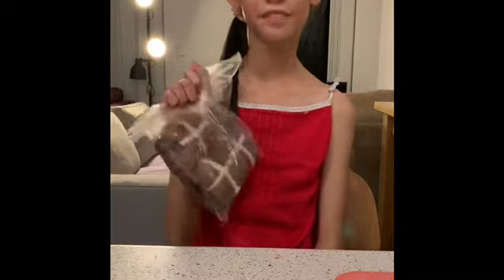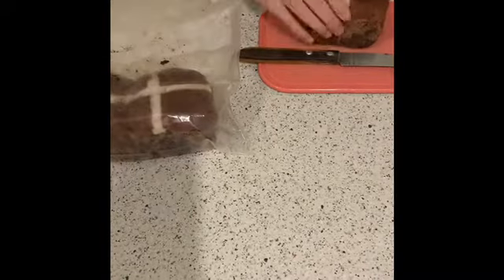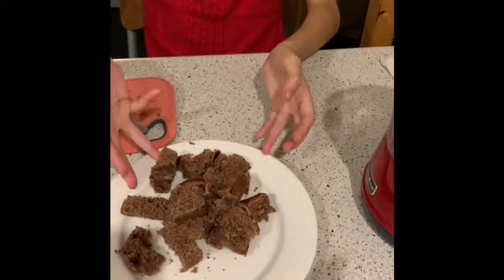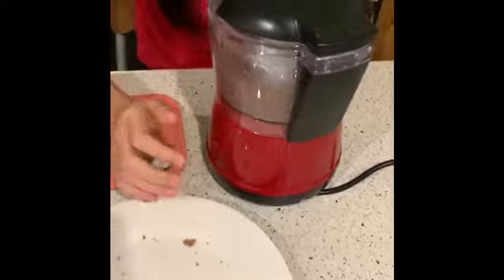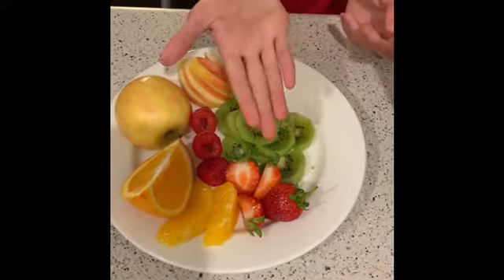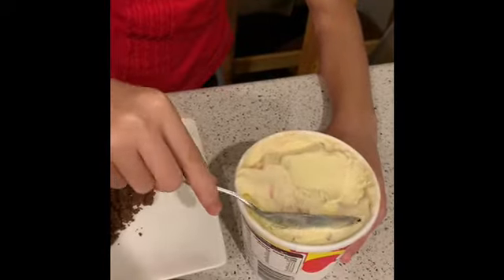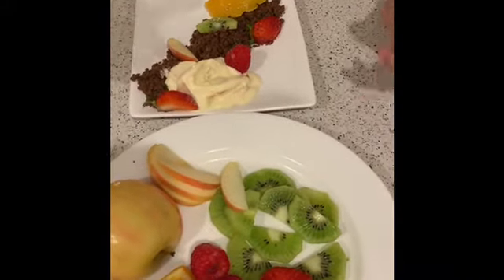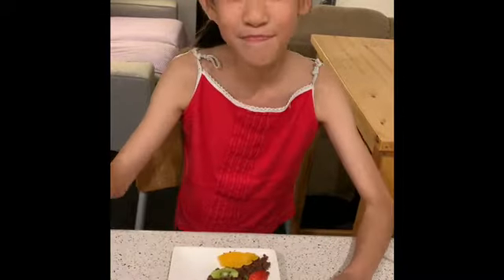Turning leftover hot cross buns in to a dessert/w Mum and Izzy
What do you do with your leftover hot cross buns? Well watch this video and find out. Mum and Izzy will be turning hot cross buns into a fun dessert that is very easy to make.

Composer: N/A